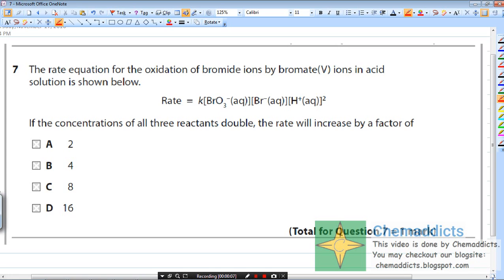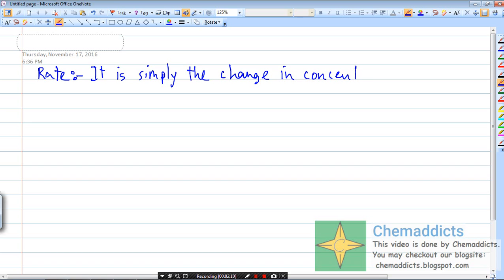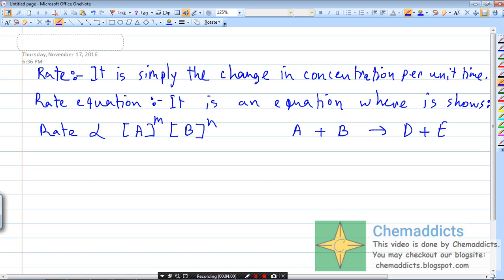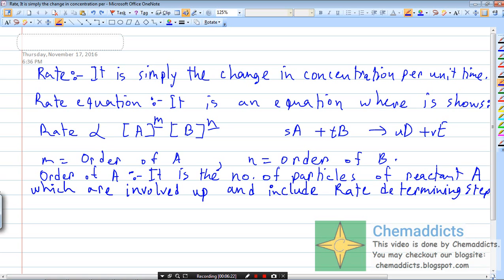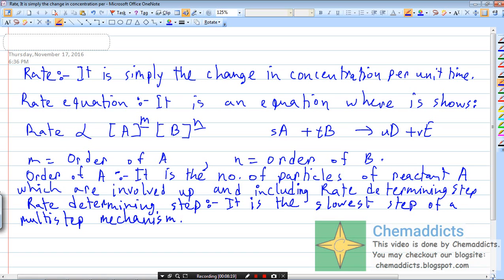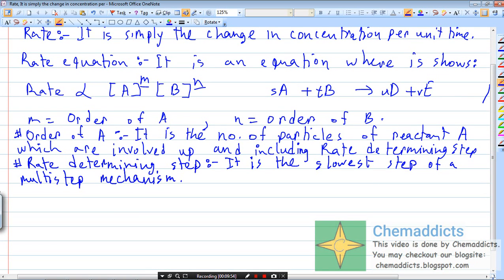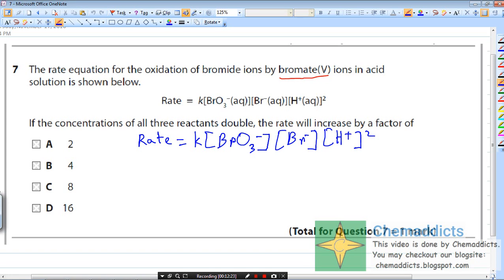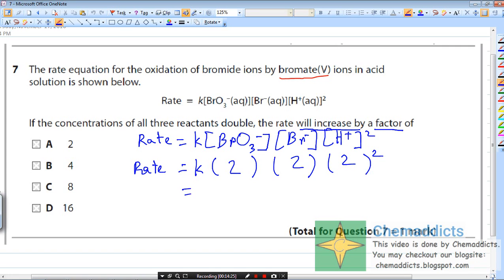Edexcel IAL A2 Chemistry Unit 4 jan 14 q7 question solution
Today our topic is about Rate equation

How to find the factor by which the rate will increase if the concentration of all the reactants are doubled?